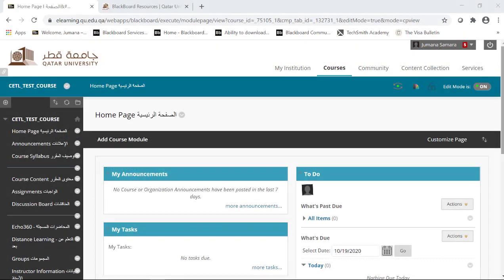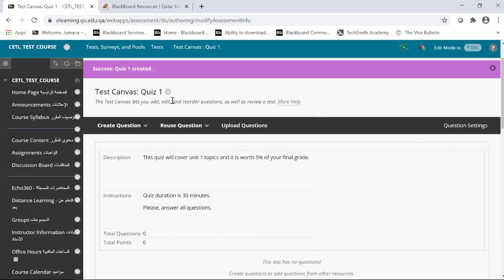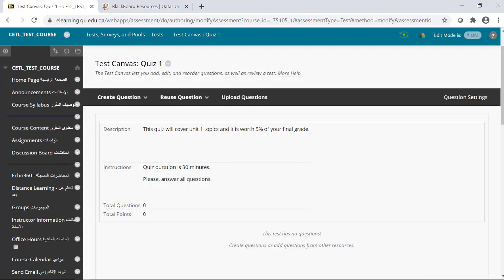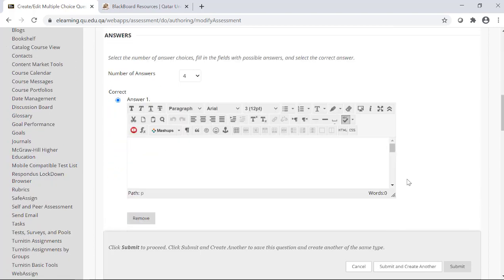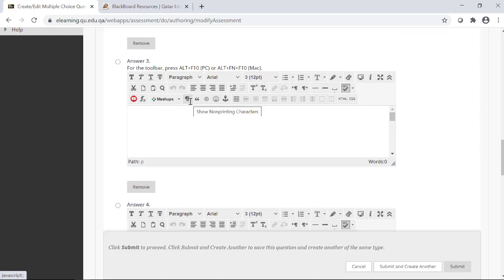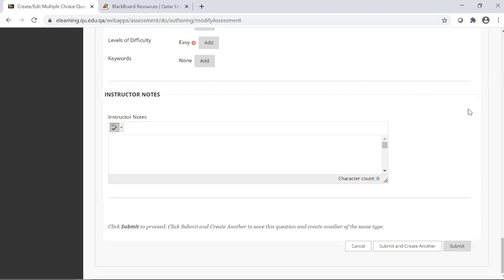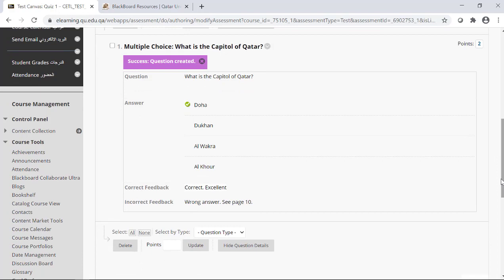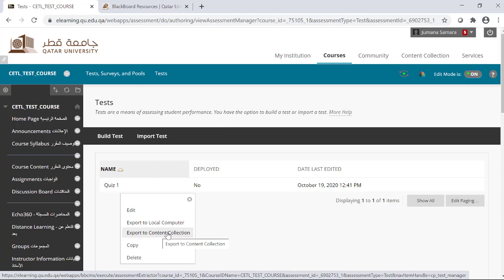Create a test